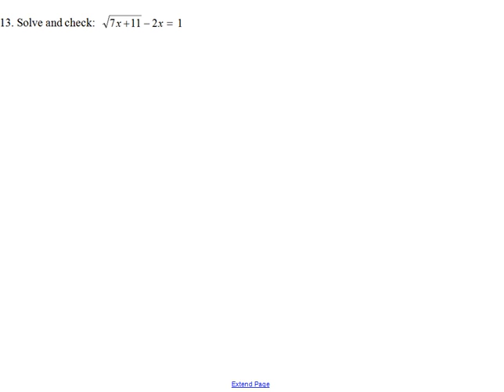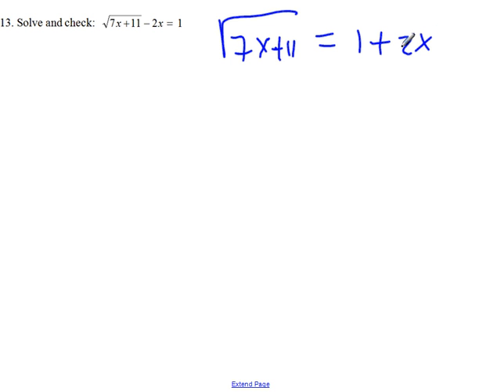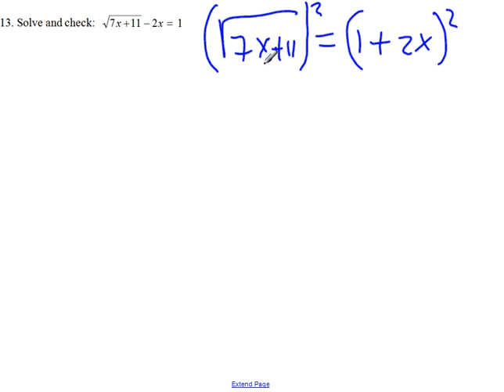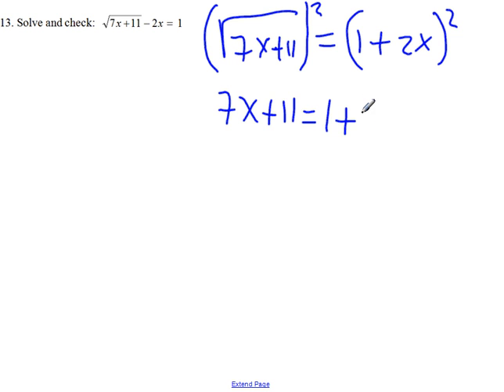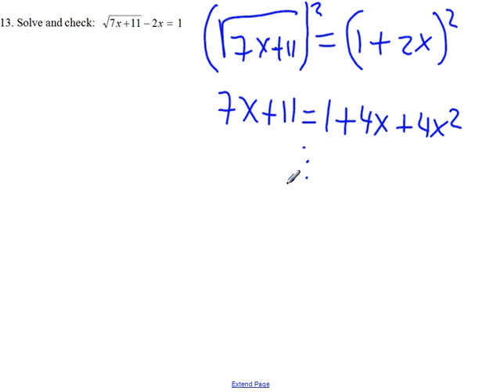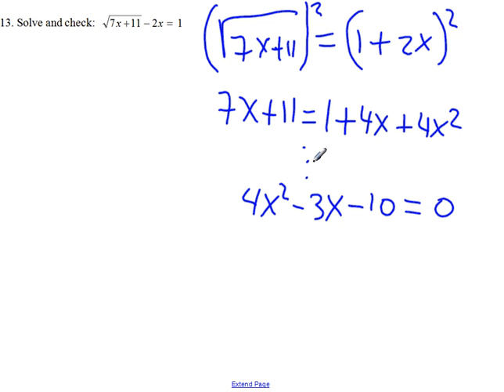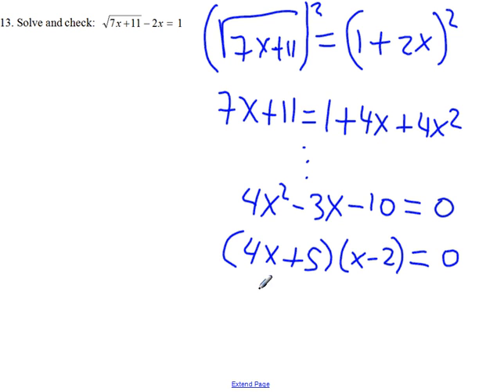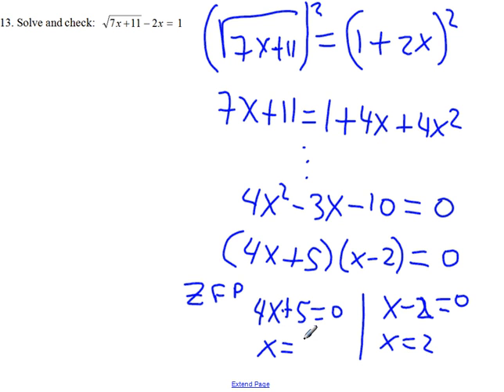MA 119 Final Review (Extra Practice 13) solve radical